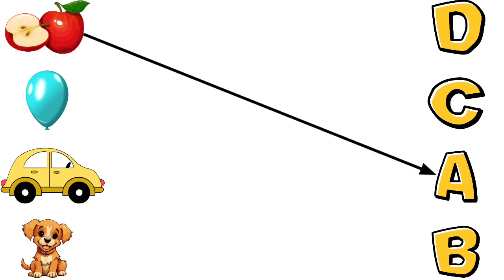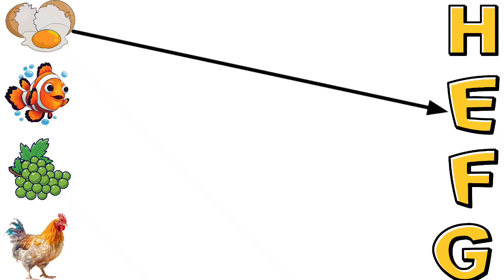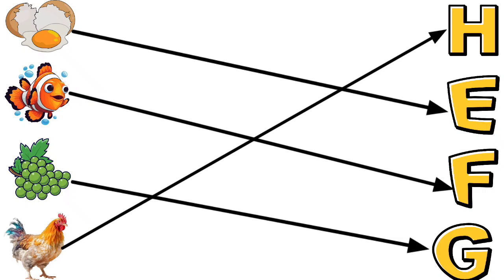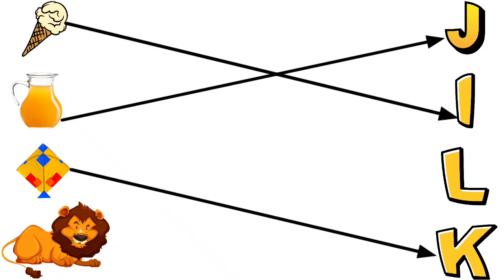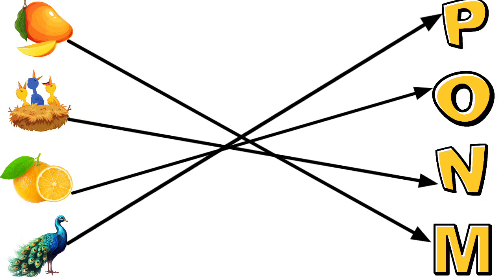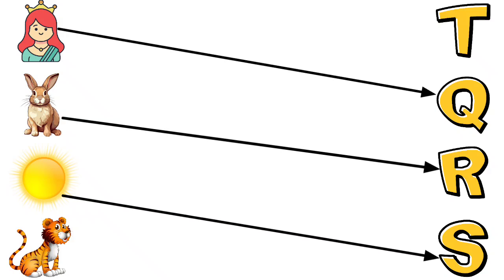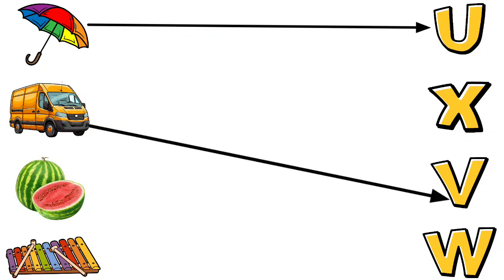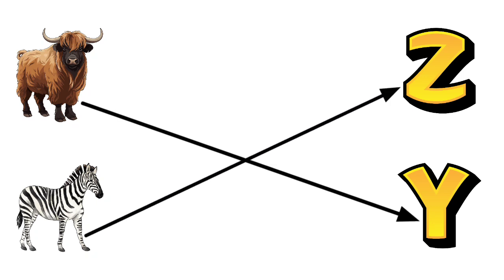Match the letters with pictures |english worksheet for kids | lkg ukg english worksheet | toppo kids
lkg class english Worksheets  | match the letters with pictures | english worksheets for kindergarten
Matching  alphabets with pictures |ABC alphabet for kids |lkg ukg english worksheet | toppo kids